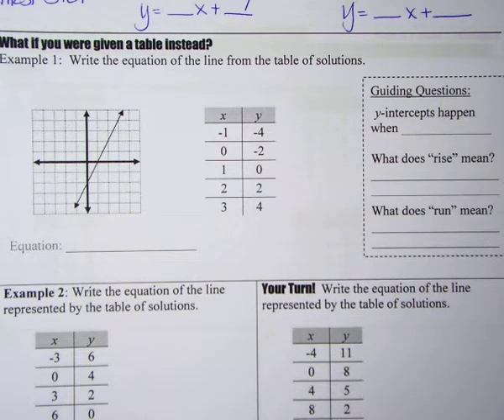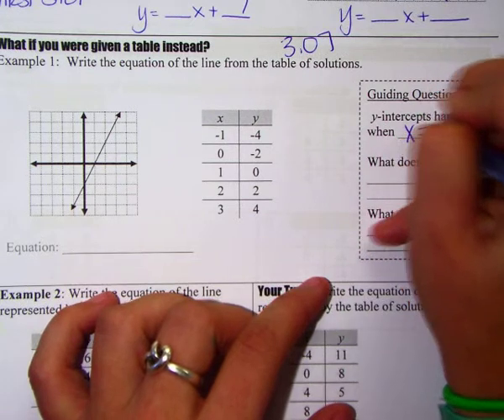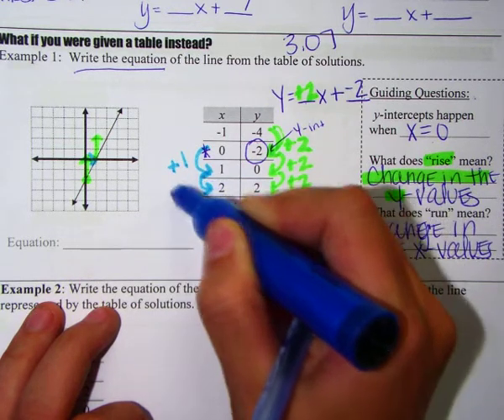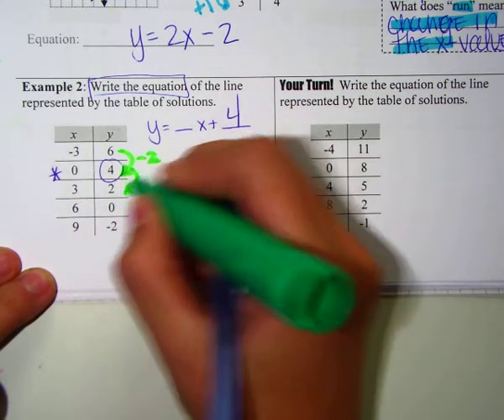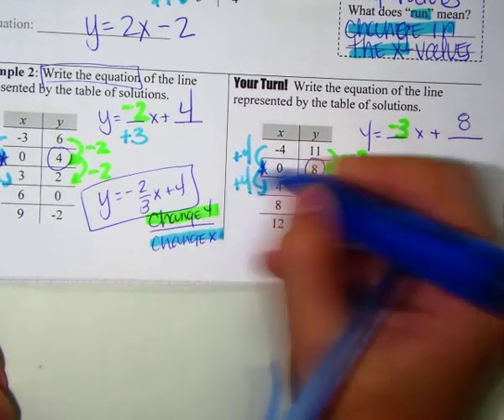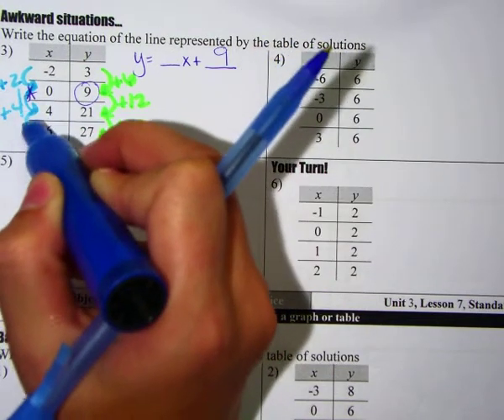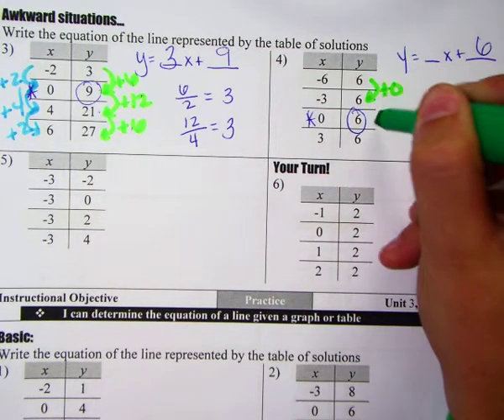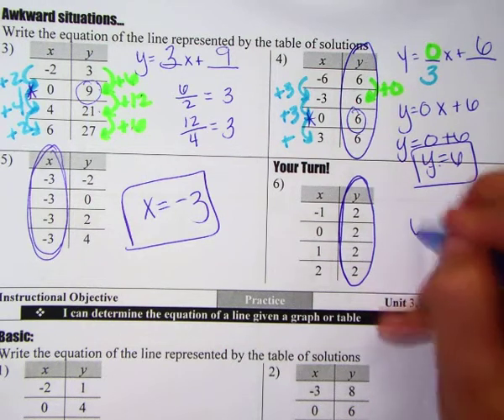Unit 3 07 Write Linear Equations from Tables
Unit 3.07 - Write Linear Equations from Tables.avi